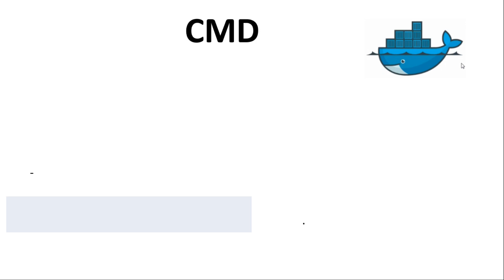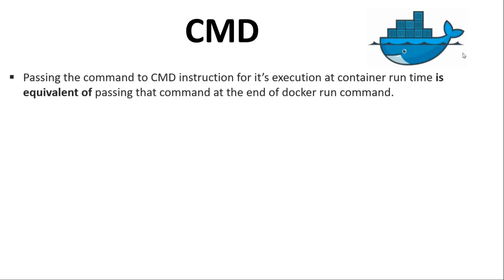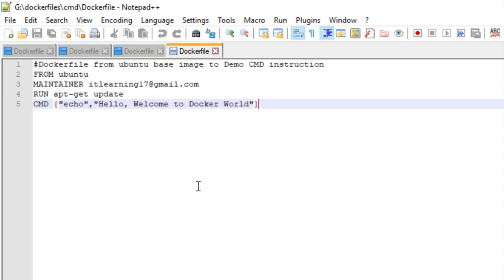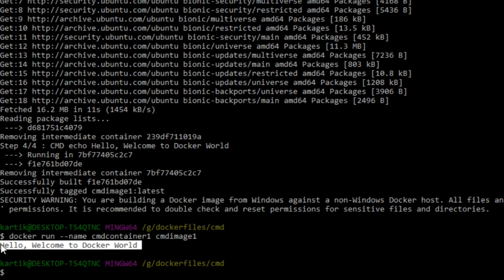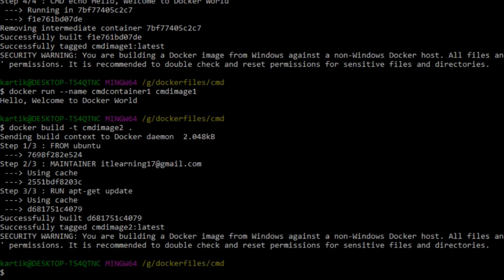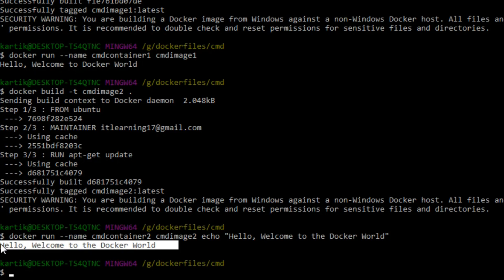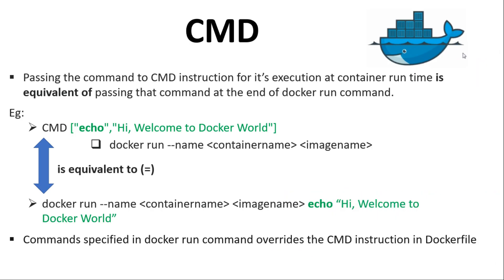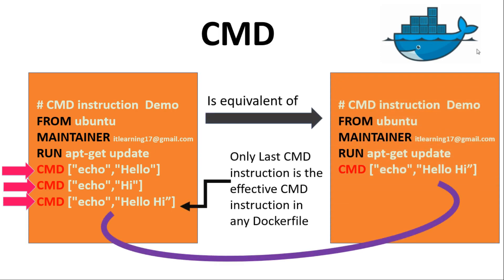#23 Dockerfile CMD Instruction | VERY IMPORTANT FOR DEEP UNDERSTANDING Of DOCKERFILE | RUN vs CMD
Docker file CMD Instruction